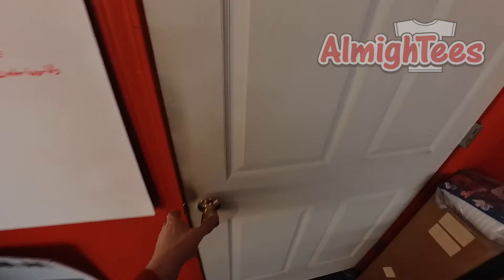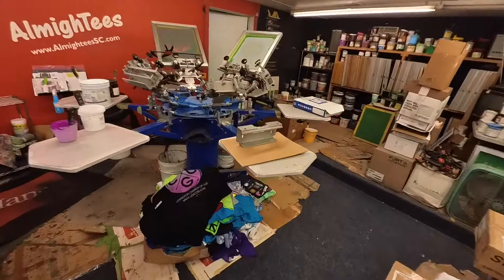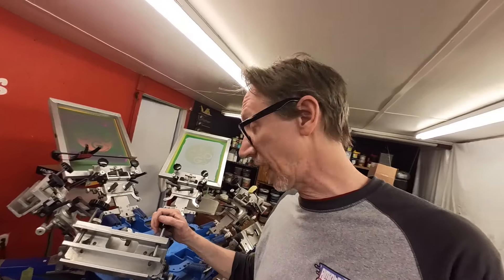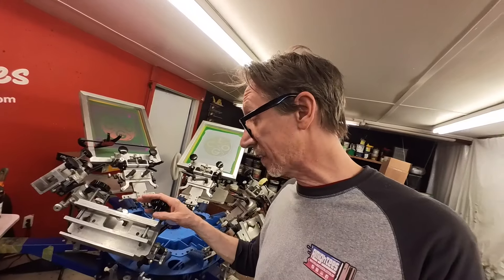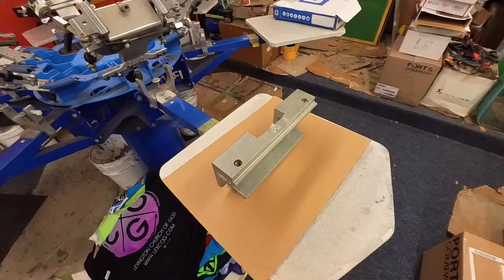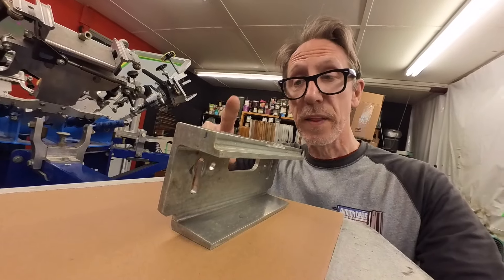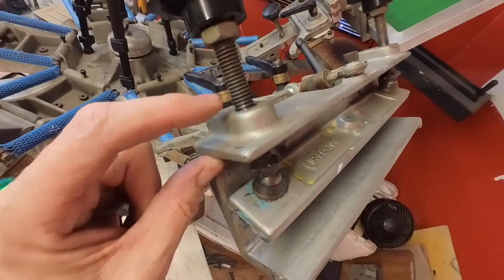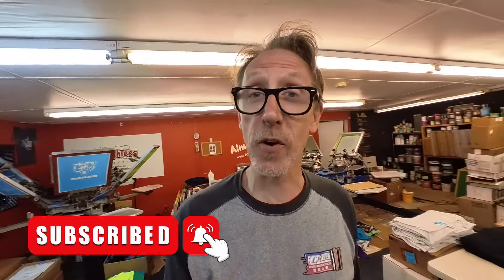How to Repair a Screen Printing Machine.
Are you struggling with a malfunctioning screen printing machine and looking to repair it yourself? In this detailed YouTube video, we will help you through the process of repairing a screen printing machine. Whether it’s a minor issue or a major breakdown, we’ve got you covered!

For this specific video we had press clamp threads get stripped out, which is a common issue. How we identified the problem and what are some solutions to deal with it in the future.